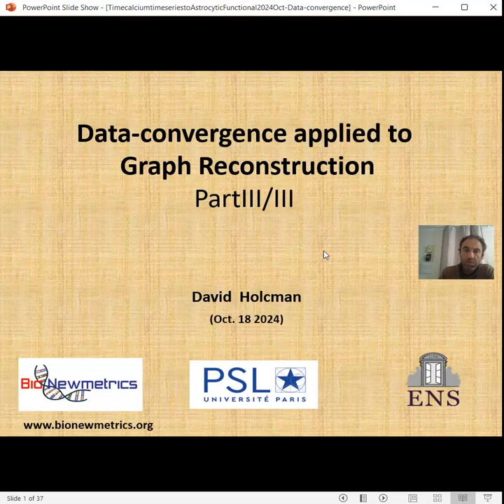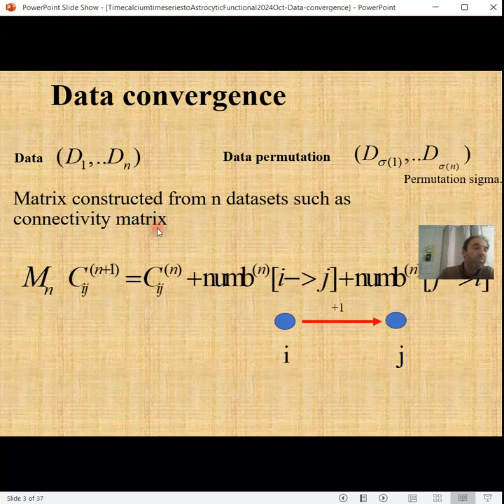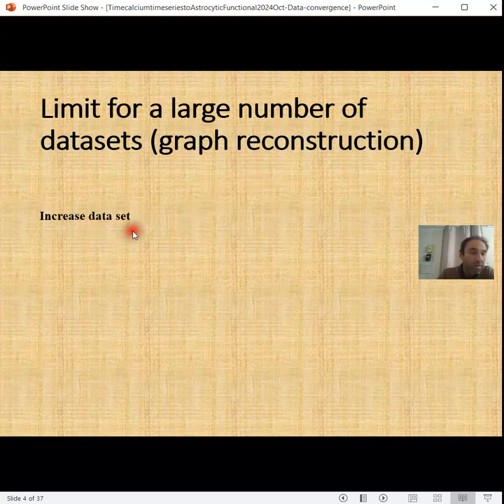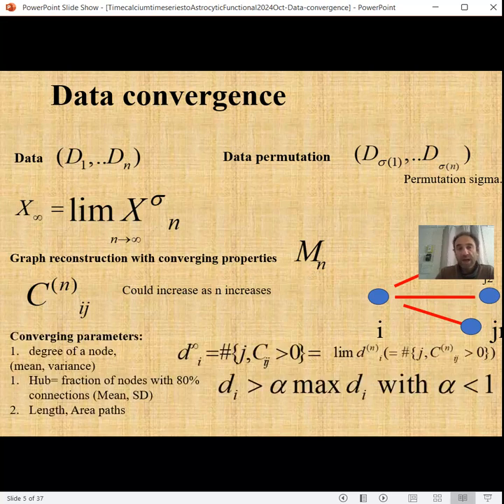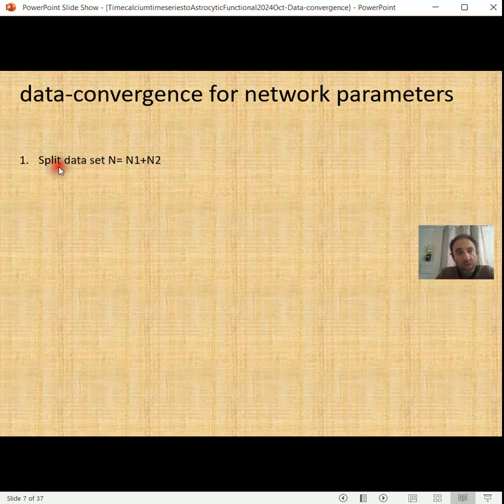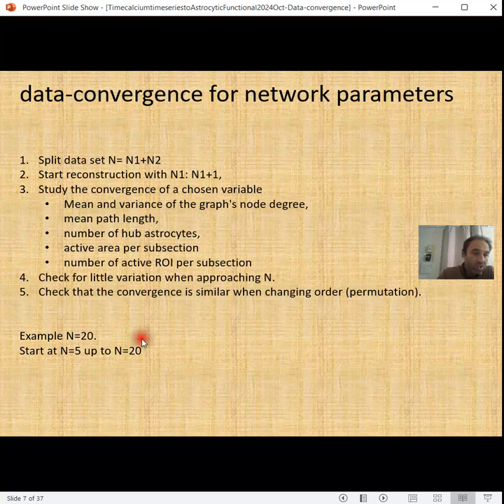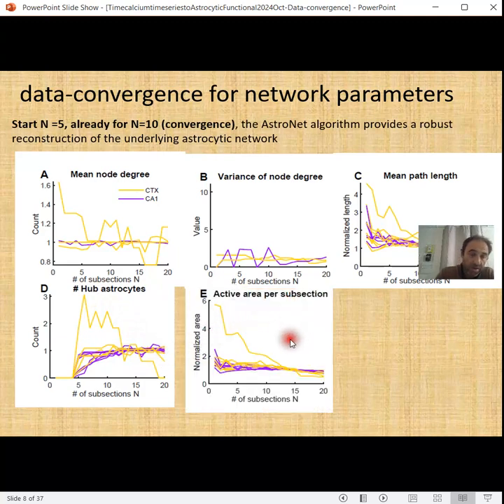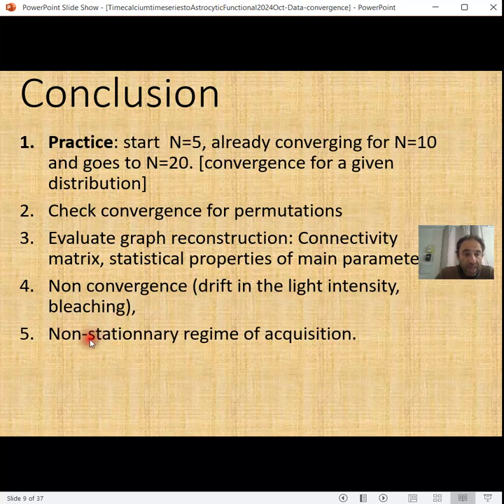Data-convergence applied to Graph Reconstruction PartIII/III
PartIII/III
I  explain here a concept of convergence of parameters that is necessary when getting more and more data. We introduce a data convergence concept to make sure that we can reconstruct with confidence properties of astrocyte network from time series.